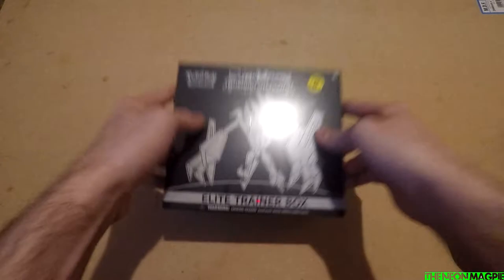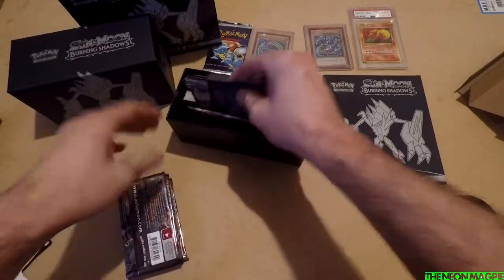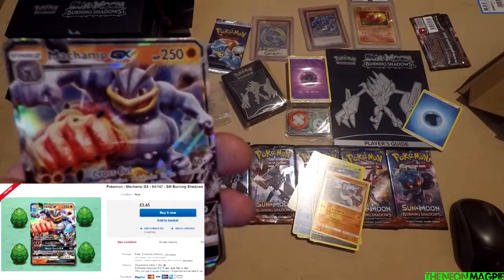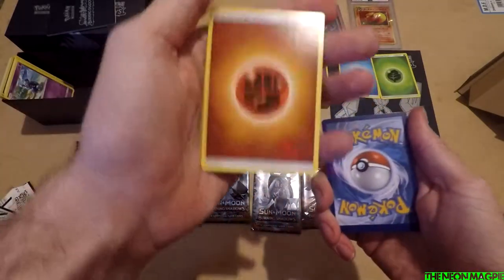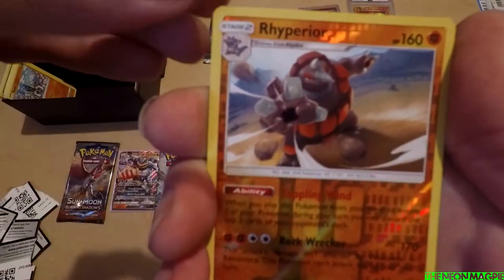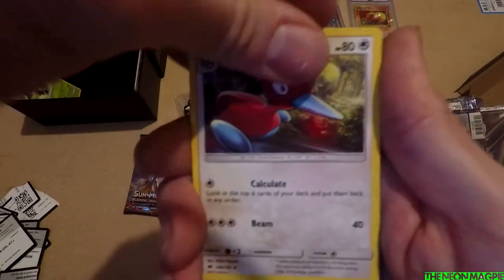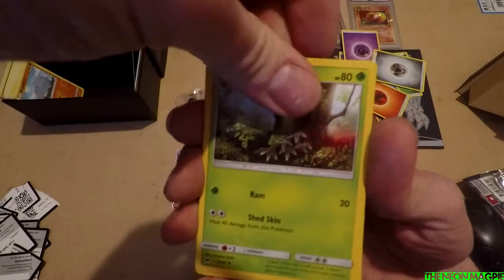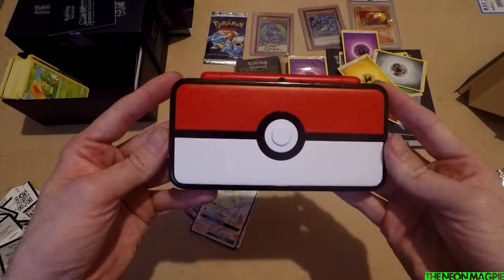OOOOOOOOHHHH YEEEAAAH - Elite Trainer Box - GOOD PULLS!!!